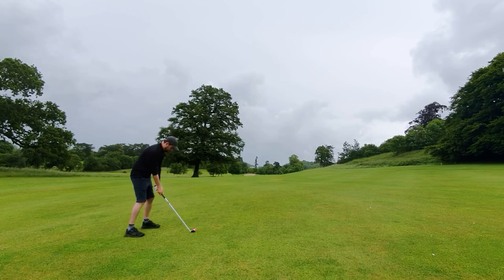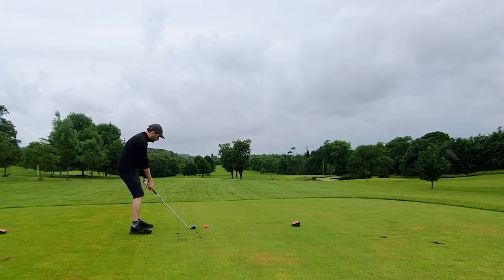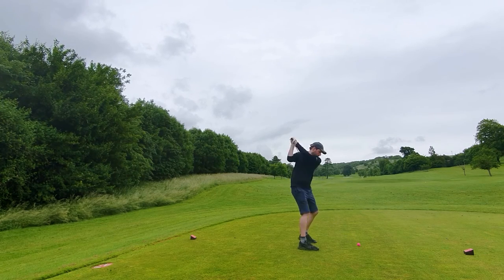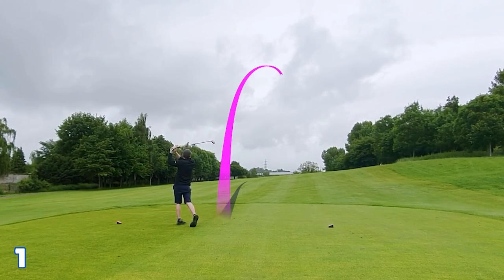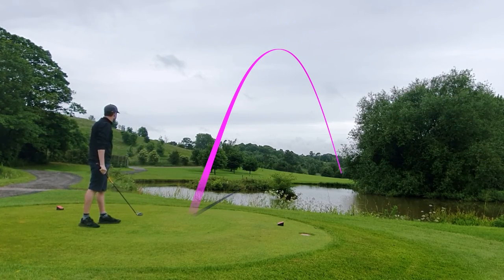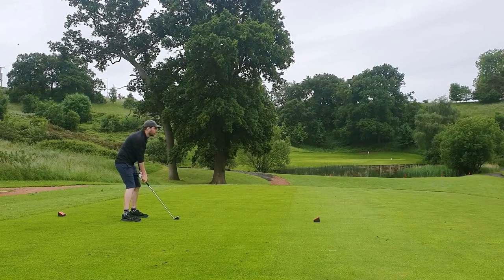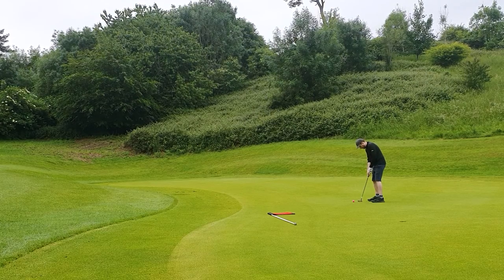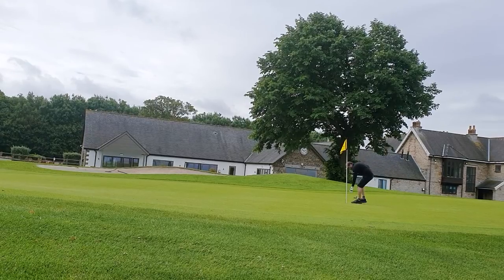You Absolute Donkey! (Back 9)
Welcome to incredibly bad golf! Join me for another bad golf session where I try to break 100 and play like an absolute donkey.

Sometimes the Golf Gods bless you with the natural talent of a good golfer - pure shots, clean putts, irons on a rope - not me. I'm a bad golfer. I'm a REALLY bad golfer. So if you want to see a bad golfer playing bad golf, you're in the right place. Welcome to my golf vlog.